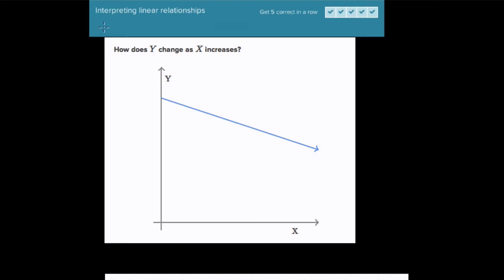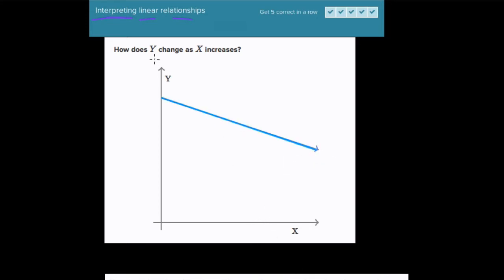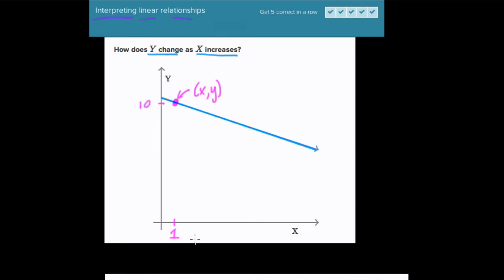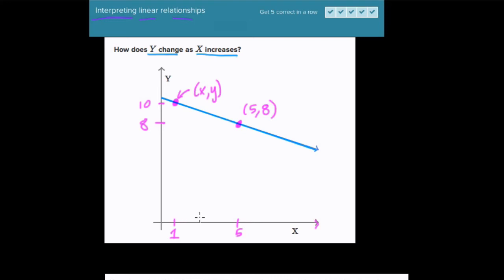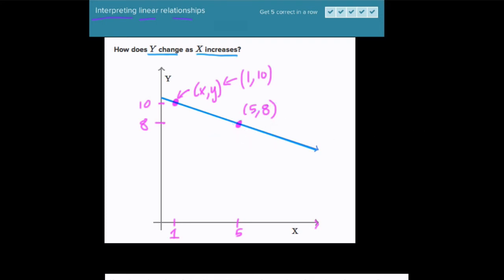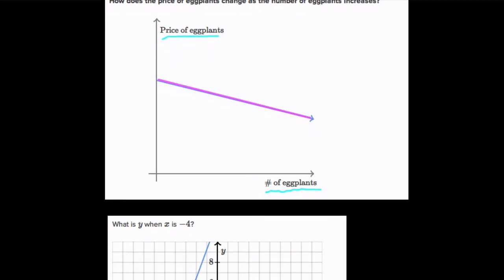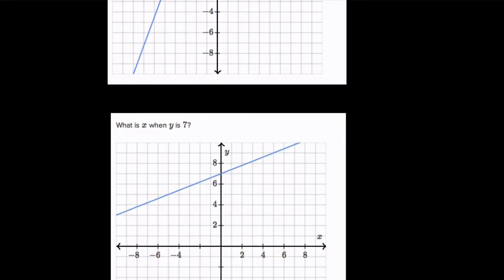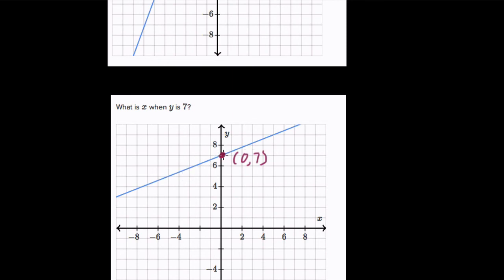Intepreting Linear Relationships on Khan Academy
We take a look at the interpreting linear relationships module on Khan Academy